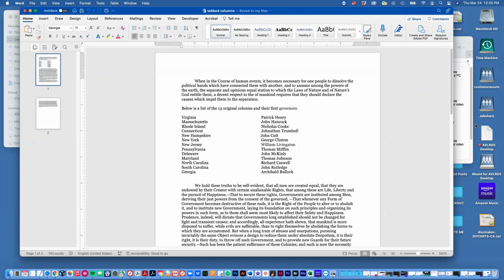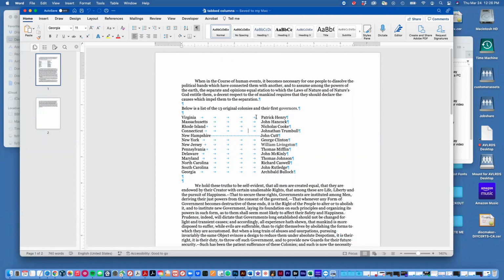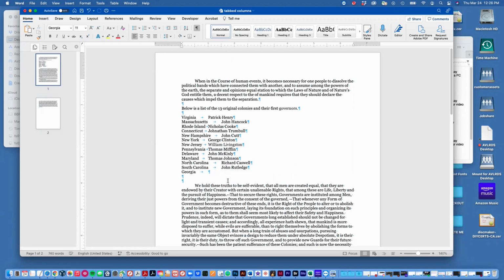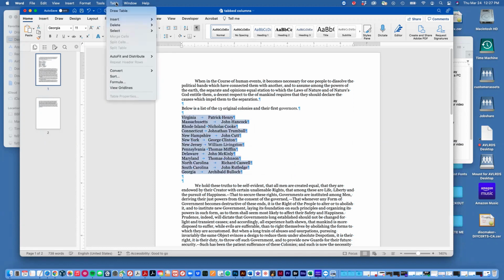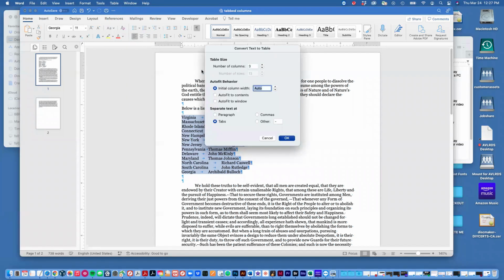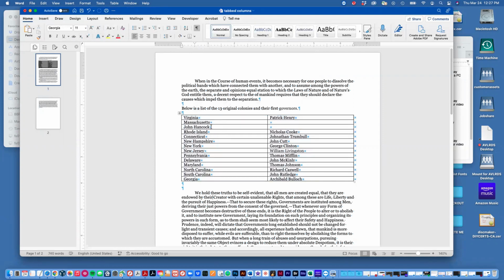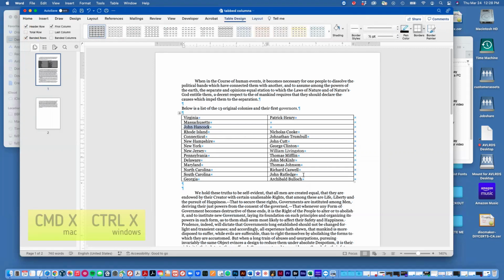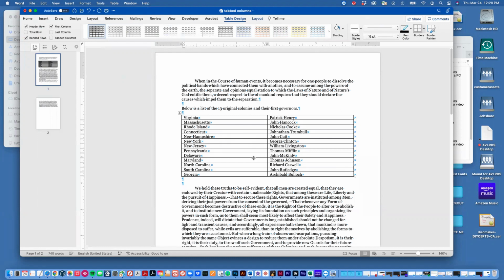How to Convert Tabbed Columns into Tables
This video covers how to get rid of tabbed columns in your manuscript by converting your two columns of text into a single table. For more information on formatting your book for BookBaby's Self-Publishing Process, visit our